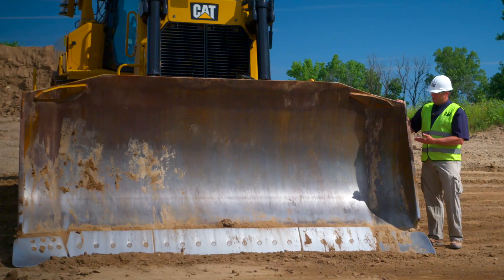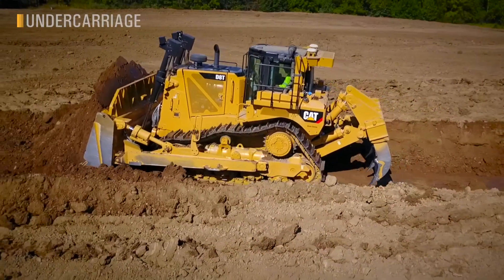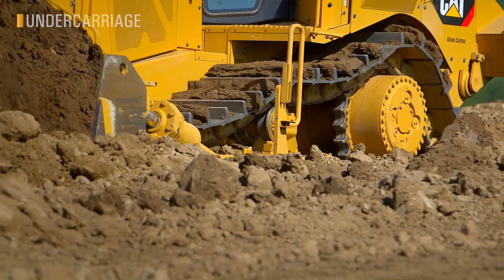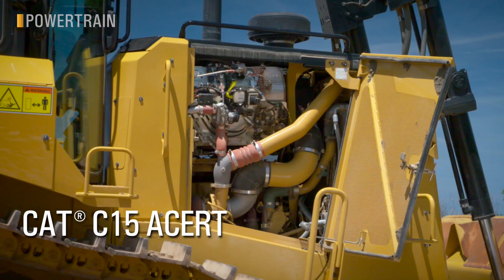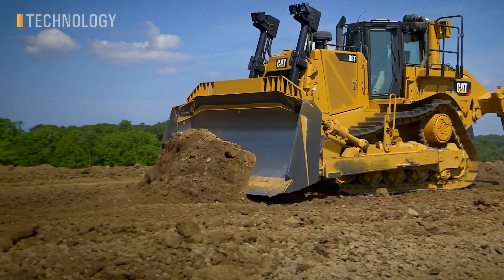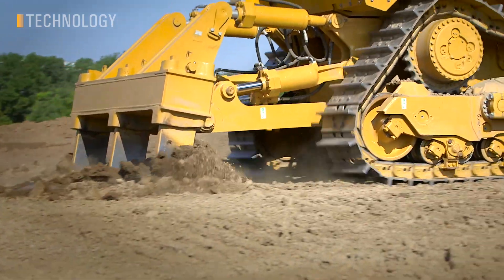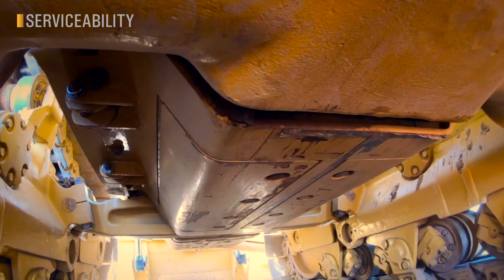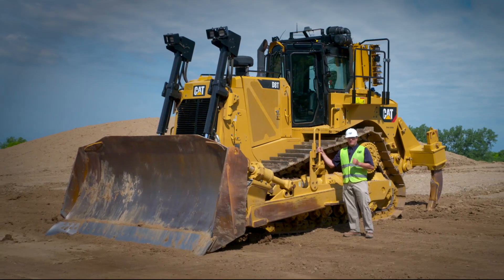Cat® D8T Dozer Feature Walk-Around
The new Cat® D8T dozer increases your dozing productivity up to 18% without using more fuel. Watch the D8 bulldozer move more material in less time, at a lower cost per ton, so you get a faster payback on your equipment investment. New fully automatic 4-speed transmission makes it easy for bulldozer operators to achieve optimal productivity and efficiency without having to manage gear shifts. Factory integrated GRADE technology options like GPS help you get quality work done even faster. Listen as the Dozer Product Application Specialist takes you for a walk around the new dozer.